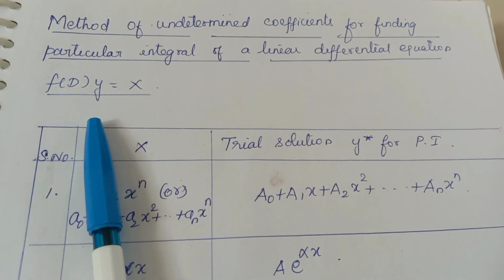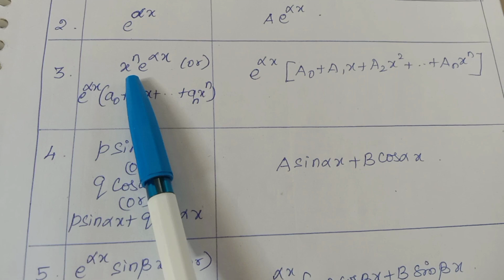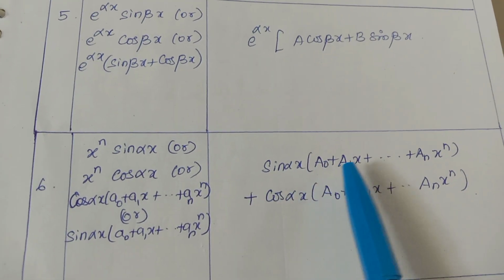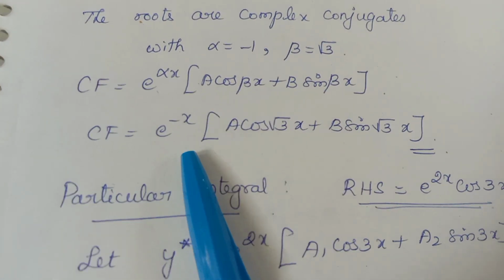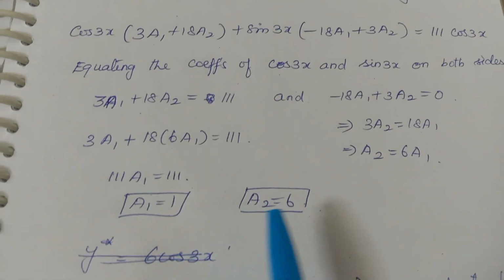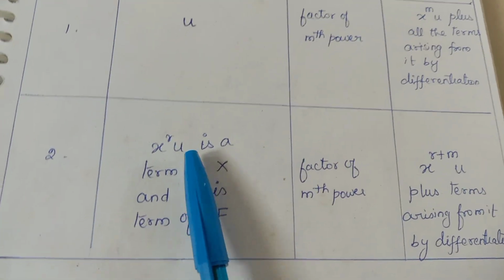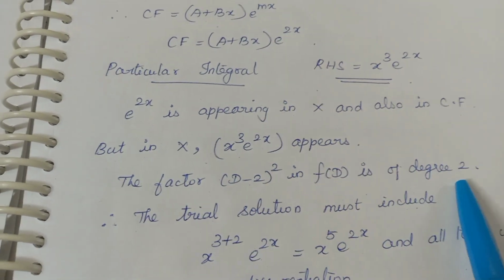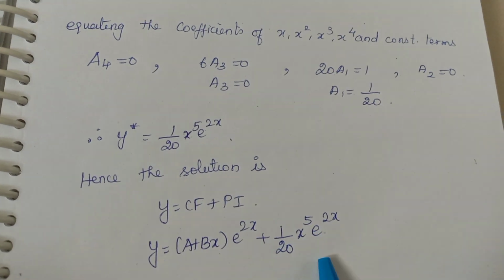Differential equations | Method of undetermined coefficients#trb